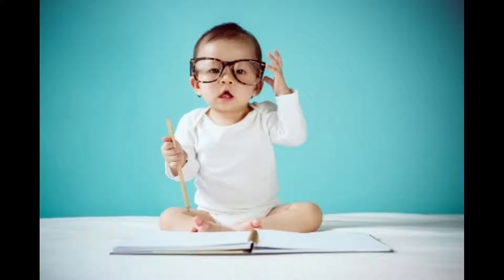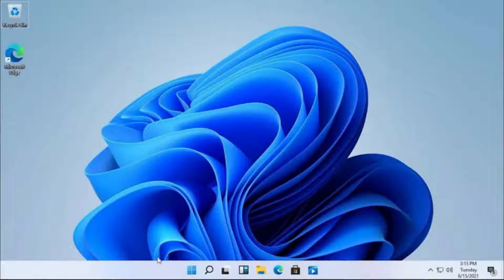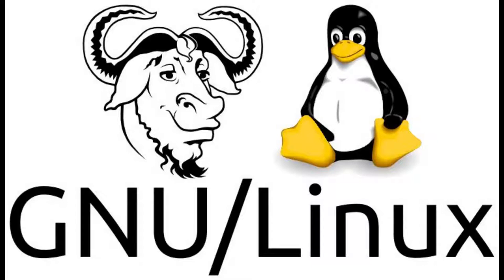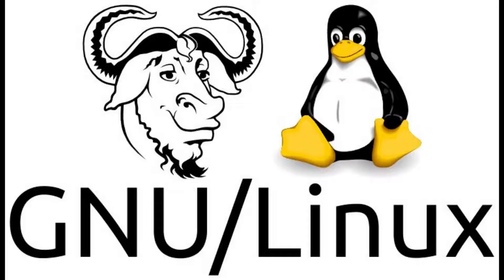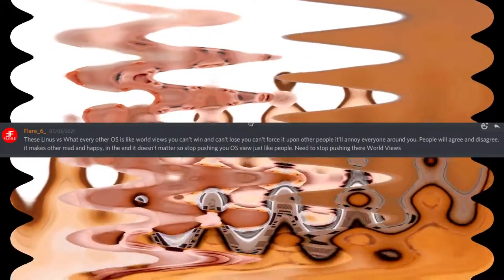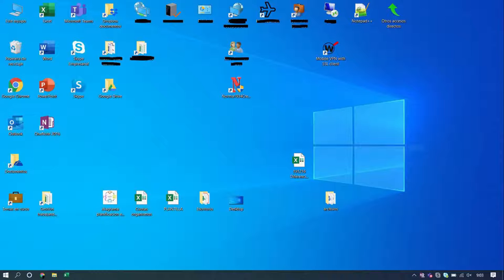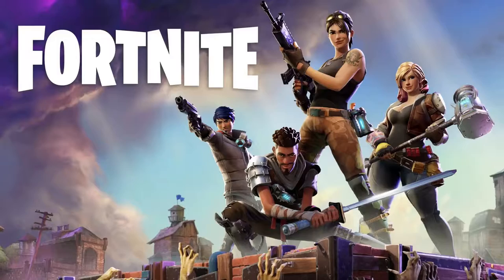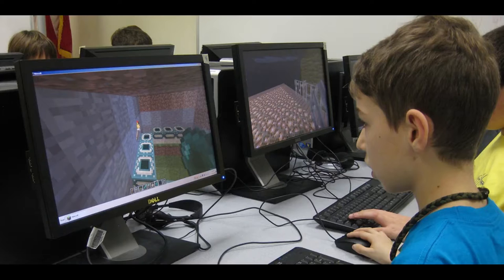Young Windows Cuck (Satirical Skit)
A young Windows User met a Linux user and wrote about it in his diary before falling into video game addiction.